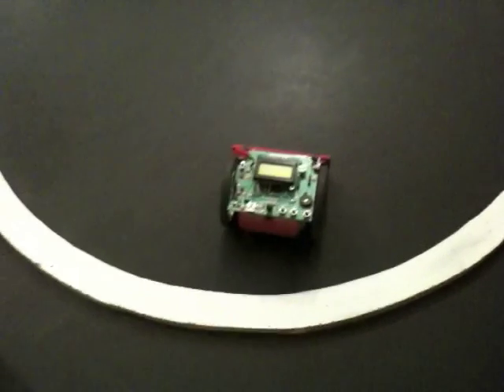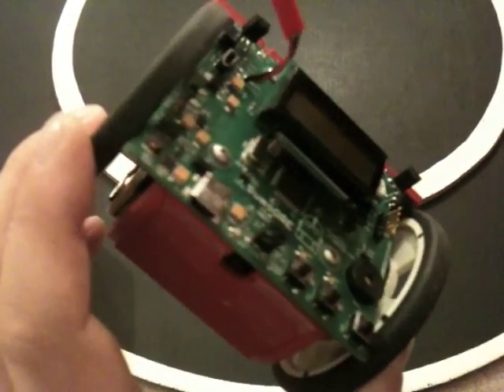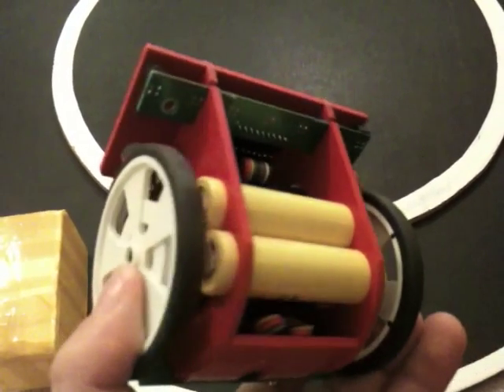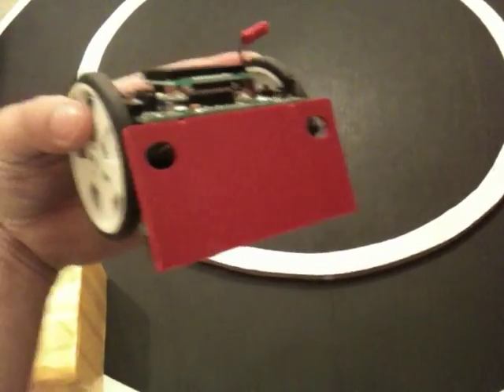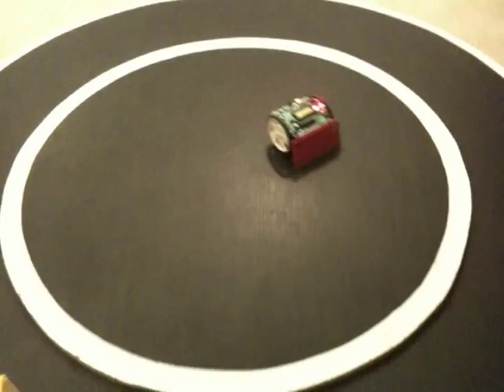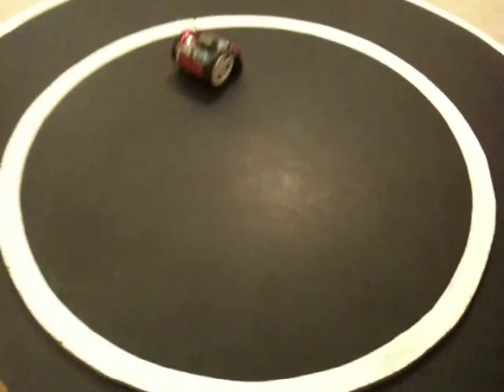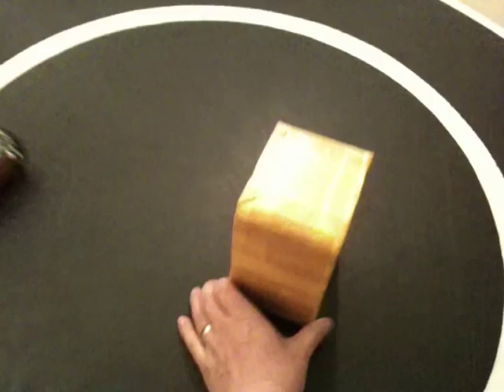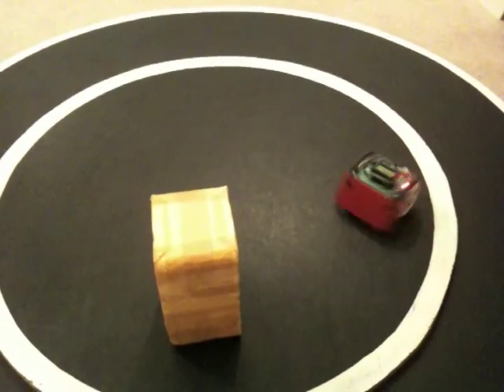First steps with the sumoORE mini sumo robot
Working on putting together the software libraries and test code for the sumoORE platform found

Nice simple code at this point, intended to be used as a base for more sophisticated behaviours.